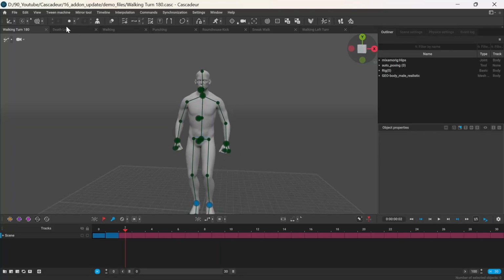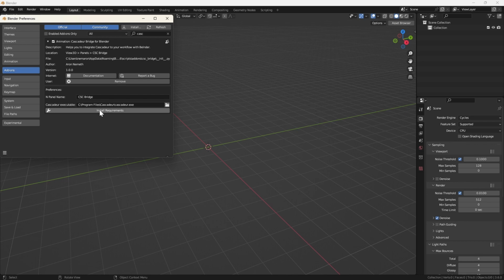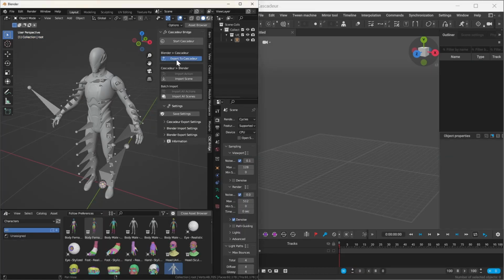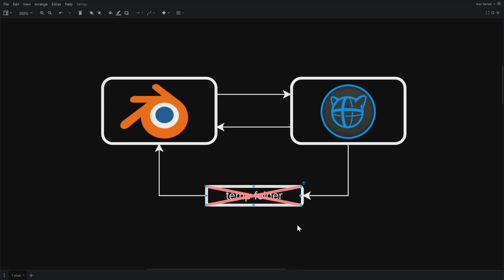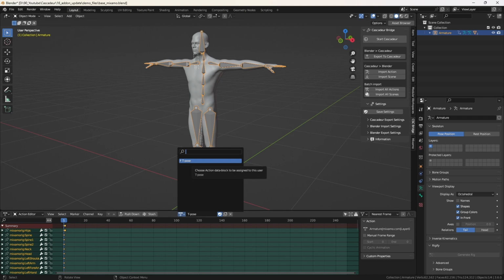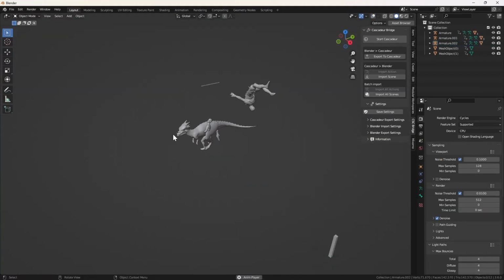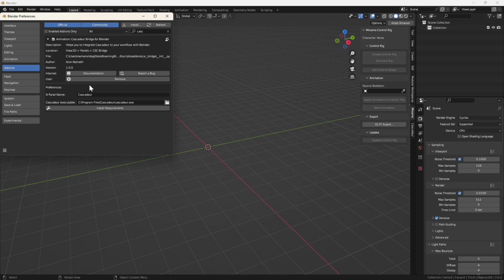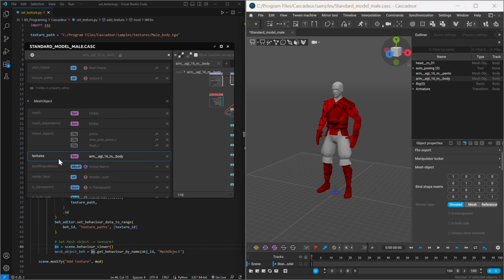Cascadeur Bridge add-on Update - Batch Import animations and more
And please let me know how it works and how would you improve it.

Timestamps:
0:00 - Intro
0:13 - Installation
1:22 - Overview
4:08 - New Features
7:06 - Your Contribution
8:00 - Outro